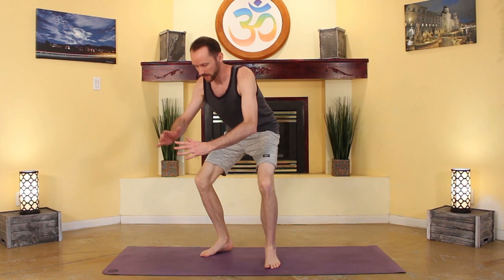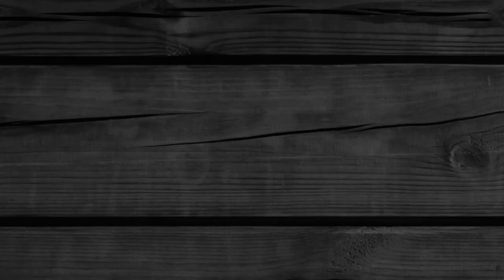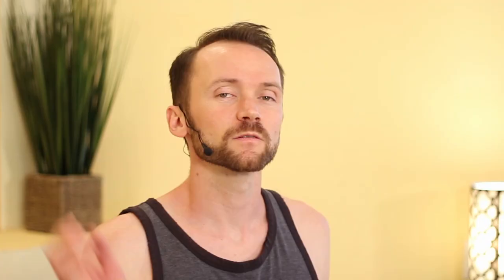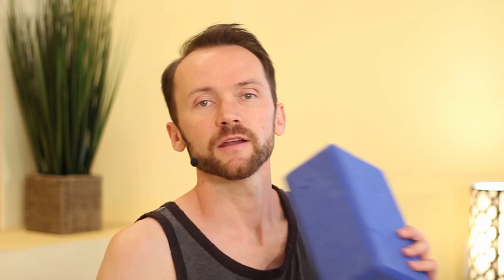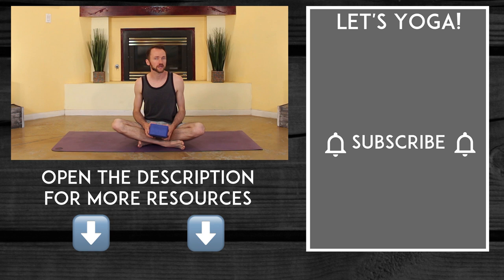3 Mistakes in Yogic Squat (Malasana)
This short on Yogic Squat has got to be one of my most favorite videos to date! It's goofy, informative, and well put together! I hope you all enjoy it as much as I do!

More resources for your Yogic Squat Pose - Malasana

Discover a new themed yoga challenge each month!